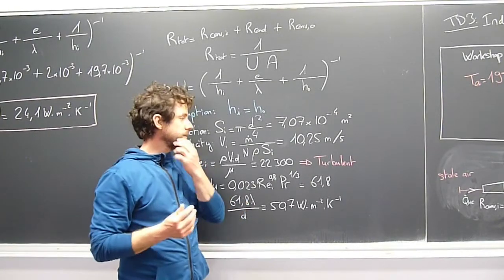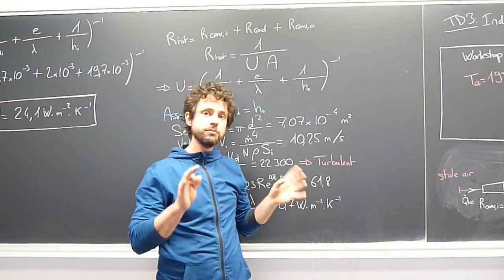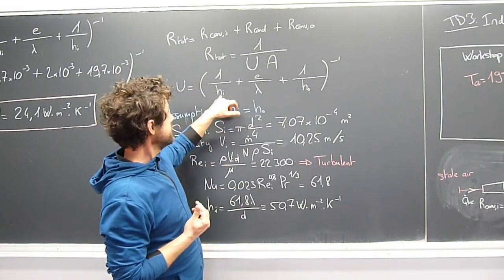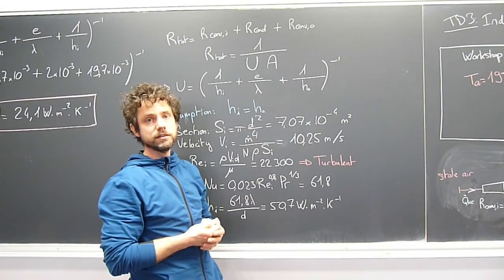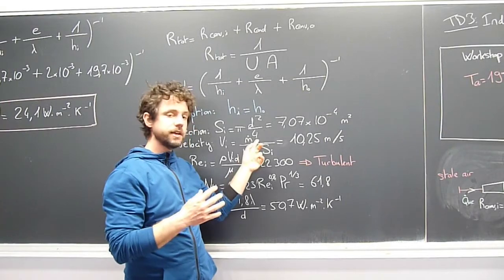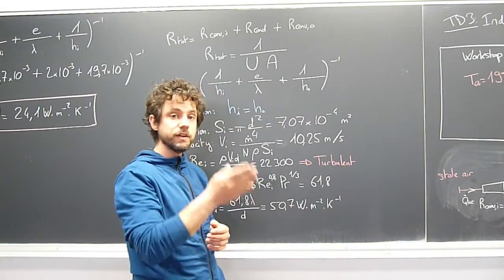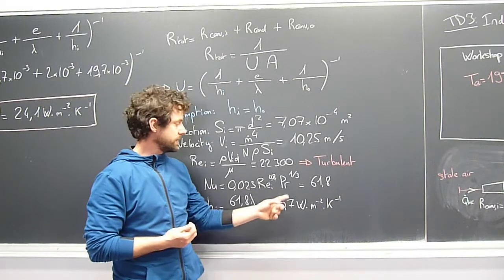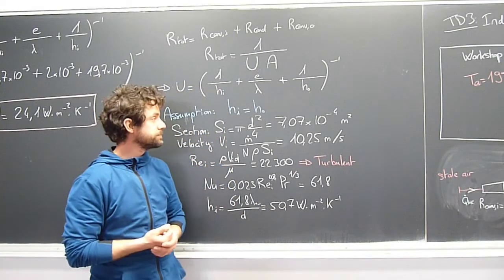HE1TD3-3 Part B Internal convective heat transfer coefficient